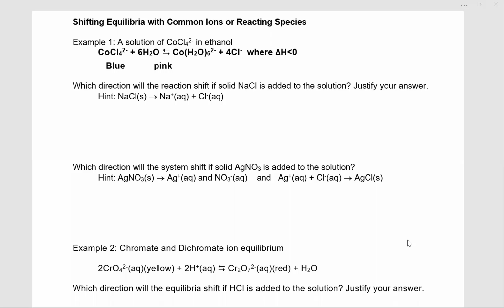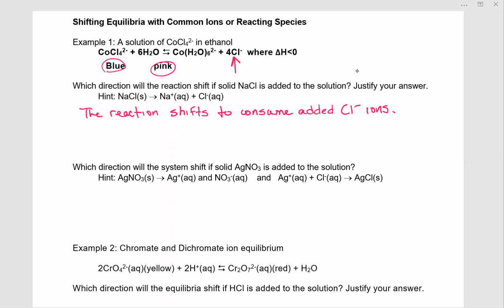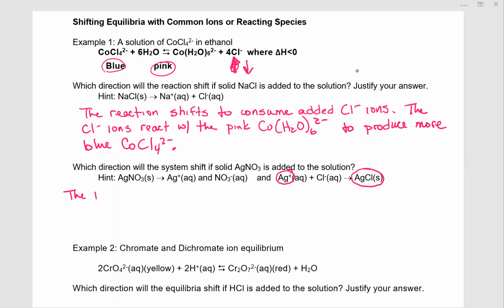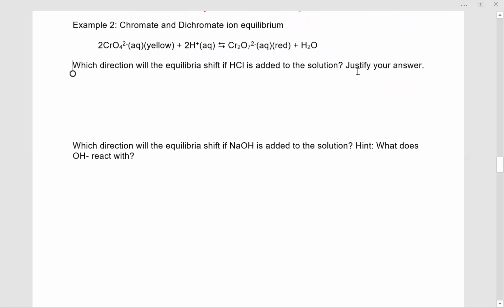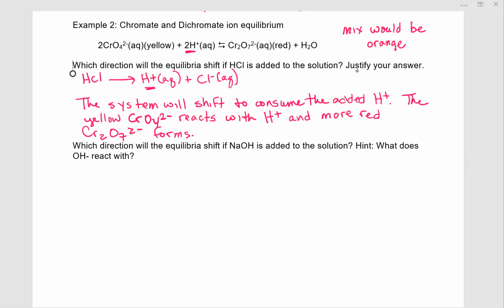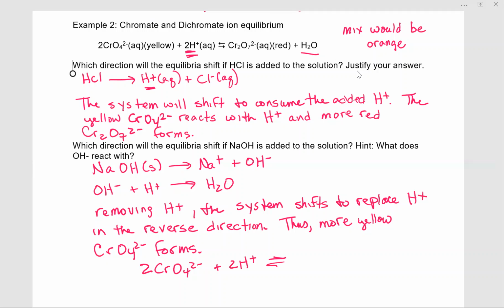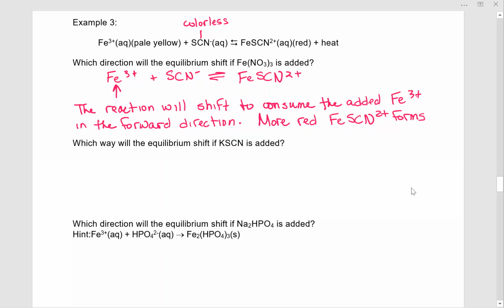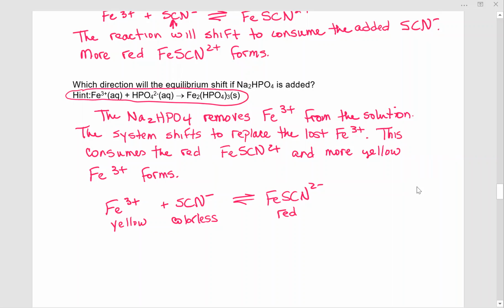10 08E shifting equilibria with common ions